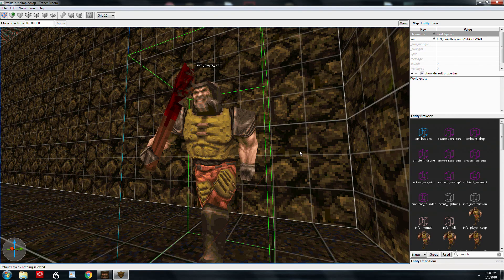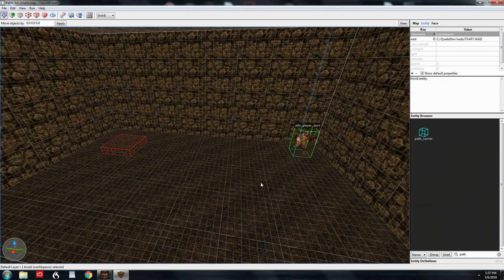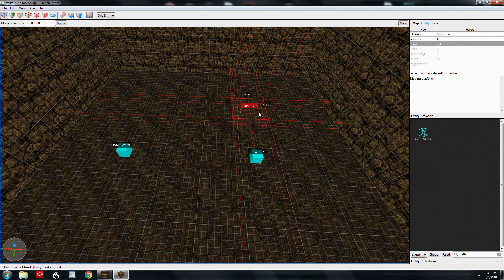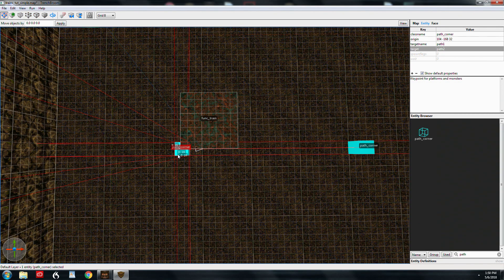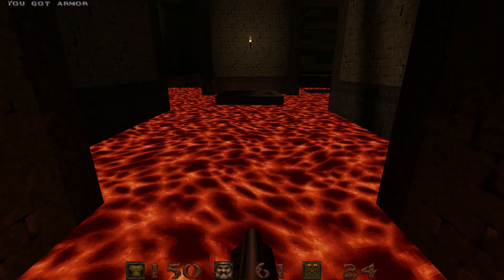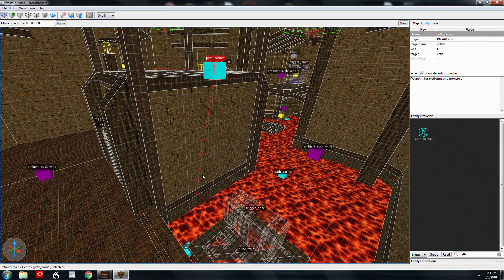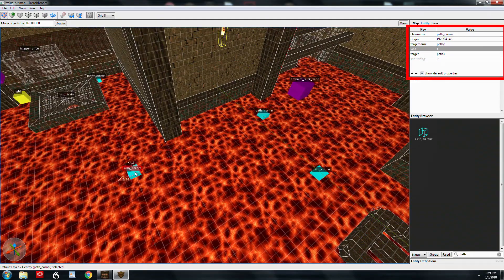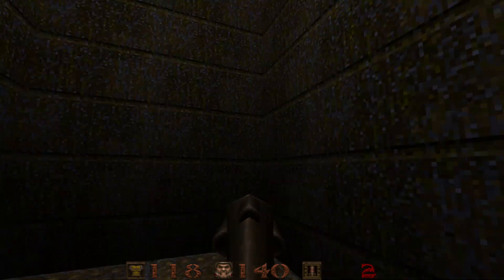Quake Mapping: Trains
Mapping for Quake: TrenchBroom 2.0 - Episode 21 - Trains

This episode shows how to make moving brushes into different types of floating platforms and traps. You can find Mukor’s map “Sacrifice Unto Sebek” in RetroJam 6 here on Quaddicted There’s also a brief shot from Vondur’s map “The Castle of KooHoo.” That map can be found here